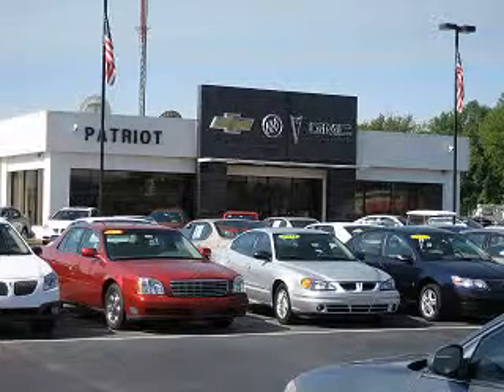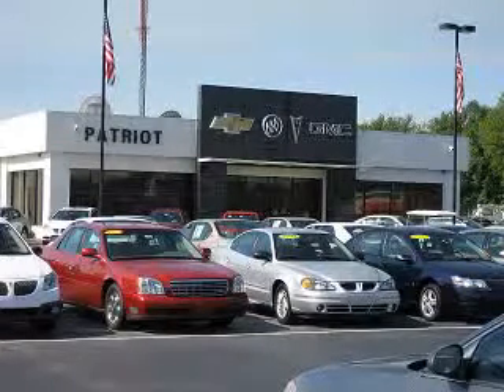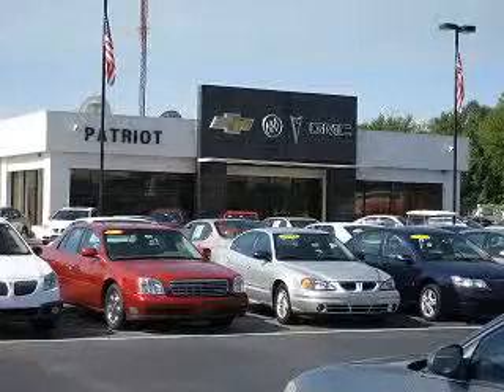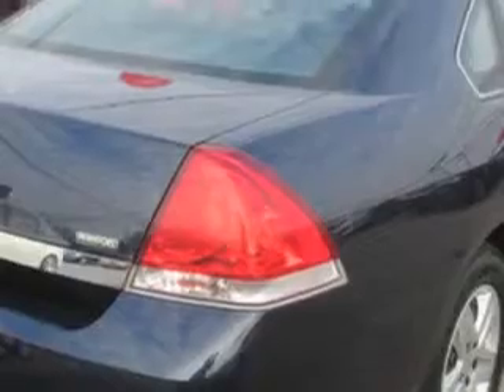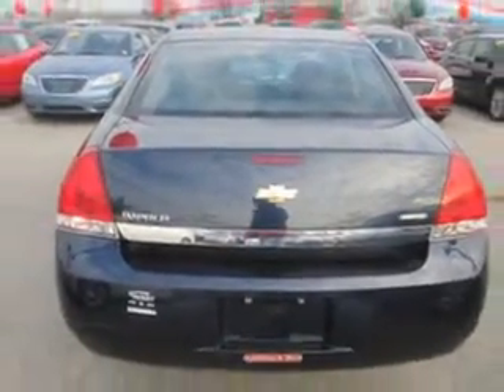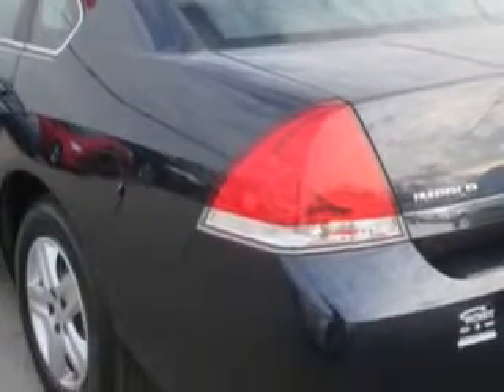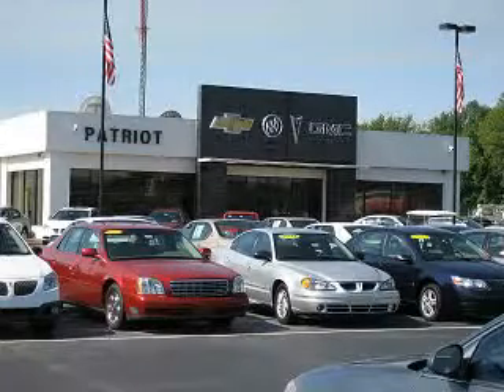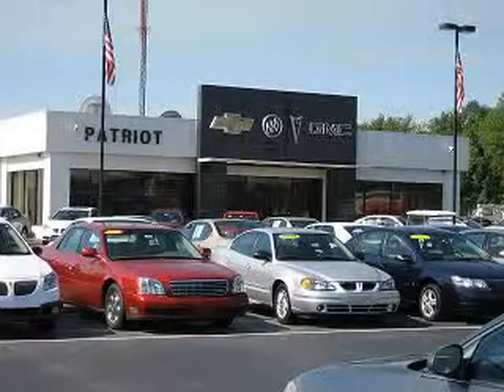2010 Chevrolet Impala Patriot Chevy Buick GMC Princeton, IN 47670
Chevrolet Impala Check out this Cyber Gray Metallic Chevrolet Impala 4 Dr Sedan, equipped with a 6 Cylinder engine and an automatic transmission with 71,564 miles. Enjoy an impressive 29 miles to the gallon on this great car with features like Windows, Rear Defogger, Suspension, Front Arm Type: Lower Control Arms, Suspension, Front Spring Type: Coil Springs, Suspension, Rear Coil Springs, Suspension, Stabilizer Bars: Front And Rear, Power Windows, Windows, Front Wipers: Intermittent, One-Touch Windows: 1, Daytime Running Lights, Security, Theft-Deterrent System, Rear Seats, Rear Heat: Vents, Seats, Front Seat Type: Bucket, Front Suspension Type: Macpherson Struts, Seatbelts, Rear Center Seatbelt: 3-Point, Seatbelts, Seatbelt Pretensioners: Front, Tachometer, Seatbelts, Seatbelt Force Limiters: Front And Rear, Seats, Cloth Upholstery, Rear Seats, Bench, Driver Information System, and much more. Enjoy the drive, have peace of mind, and drive your entire family in this Chevrolet Impala. See us at Patriot Chevy Buick GMC today!
MILES: 71,564
VIN:2G1WA5EK0A1138652

2843 State Road 64 West
Princeton, Indiana 47670